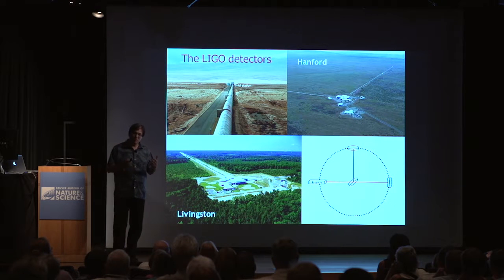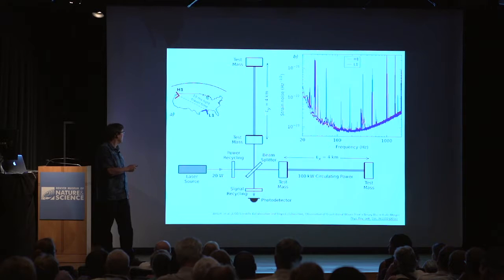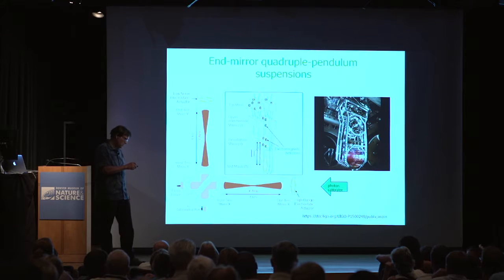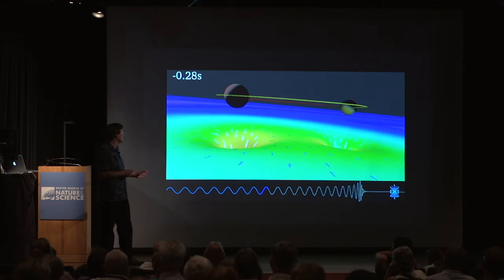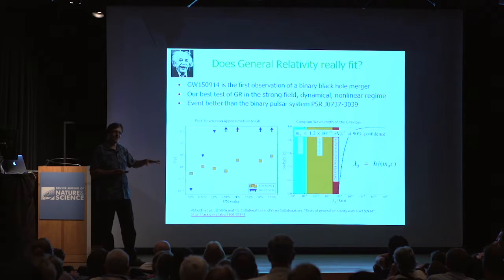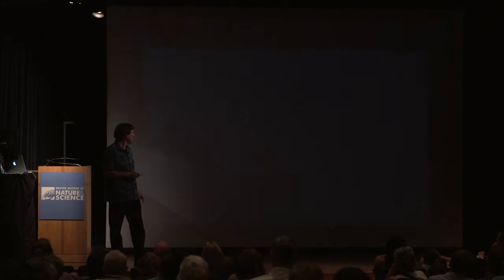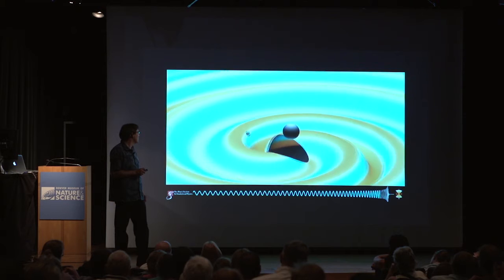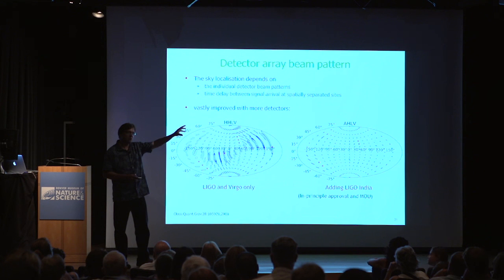Dimitri Klebe – Second Gravitational Wave Detection (60 Minutes in Space, July 2016)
Dimitri talks about the second detection of gravitational waves by the LIGO detectors. Like LIGO's first detection, this event was identified within minutes of the gravitational wave's passing. Subsequent careful studies of the instruments and environments around the observatories showed that the signal seen in the two detectors was truly from distant black holes – some 1.4 billion light years away.

60 Minutes in Space - Scientists from the Space Sciences Department at the Denver Museum of Nature & Science take you "behind the stories" using the best images and animation available to help understand the latest developments.